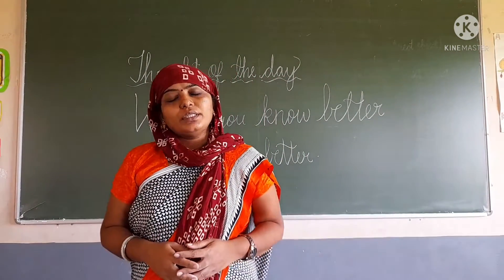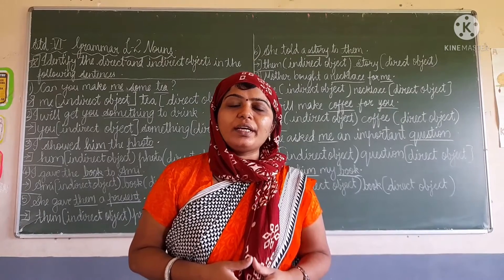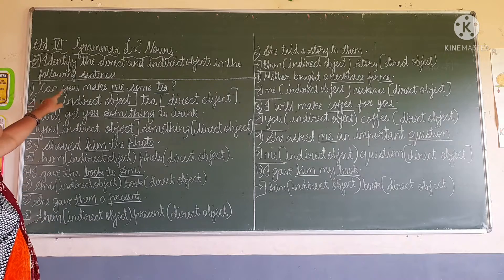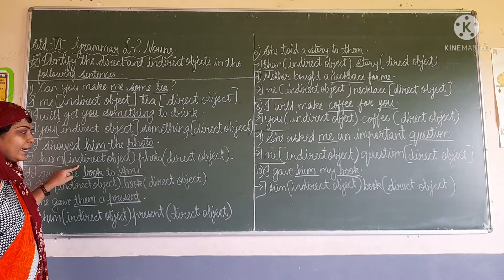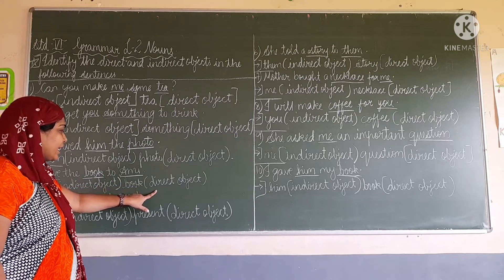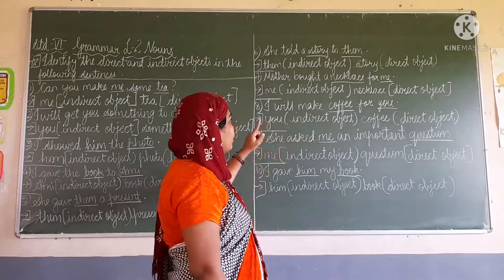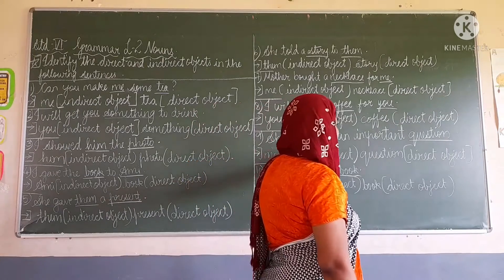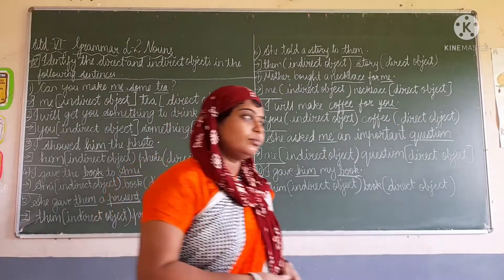Std-6, Grammar, L-2 Nouns..